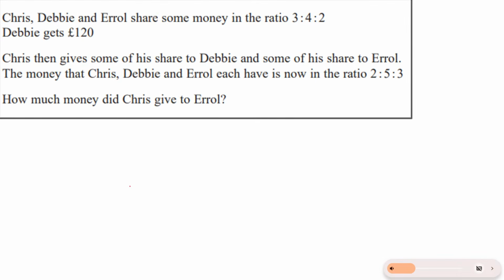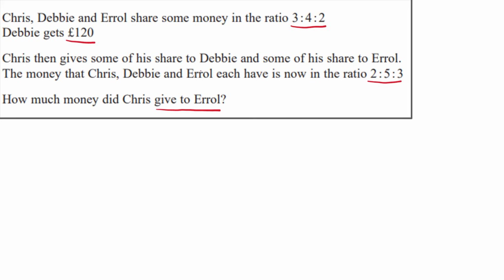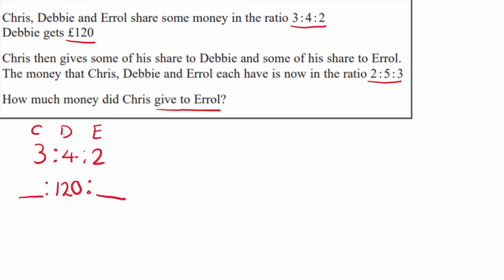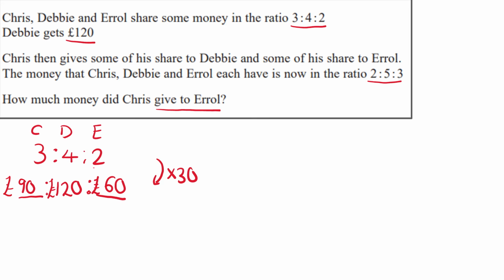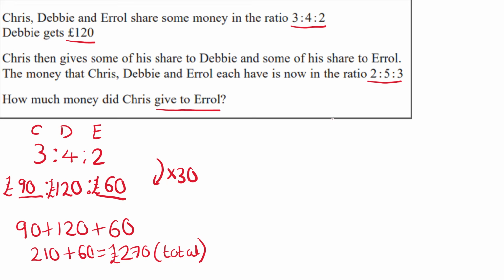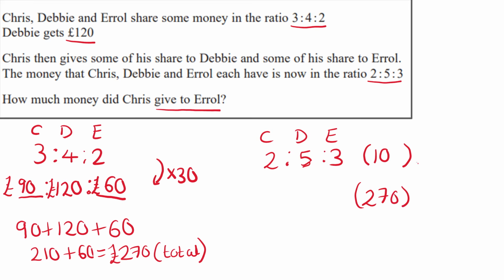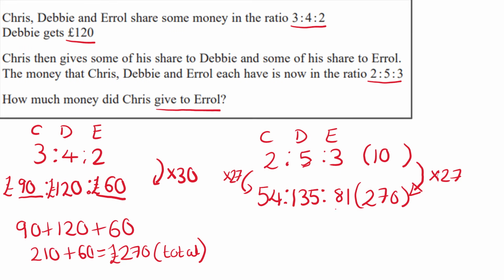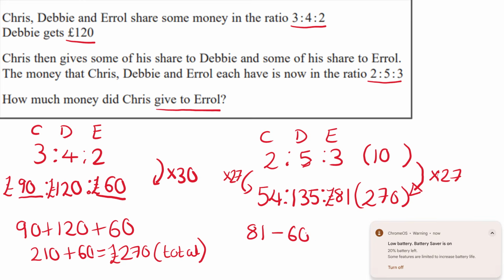GCSE Maths Exam Question Ratio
In this video, I go through a multi-step ratio question from a GCSE Maths exam that involves:

✅ Using ratios to find original amounts
✅ Working with changes in ratio after redistribution